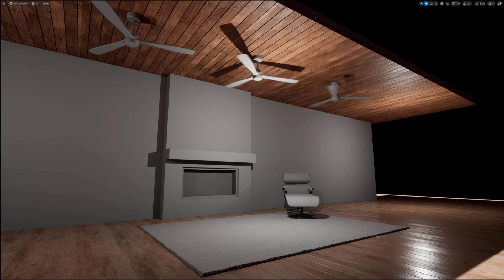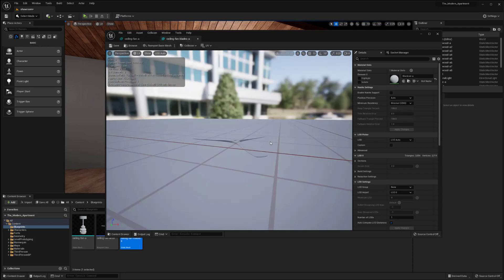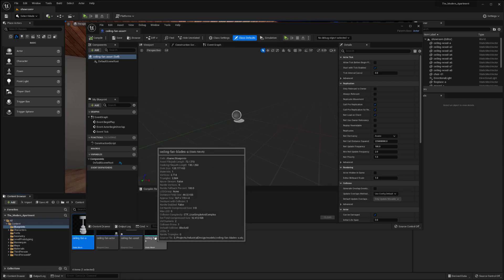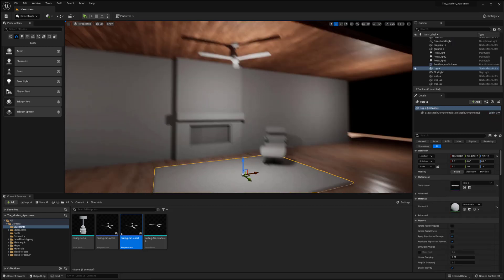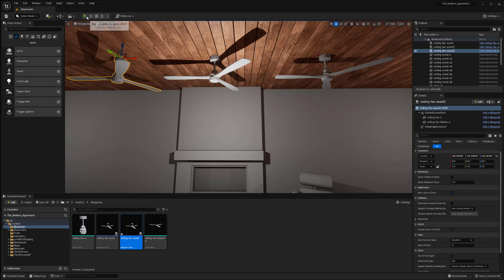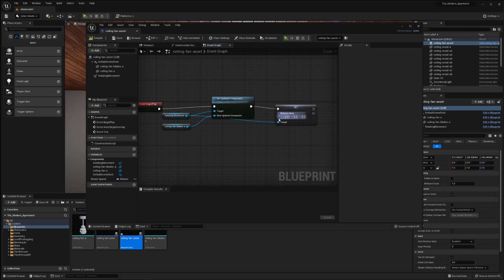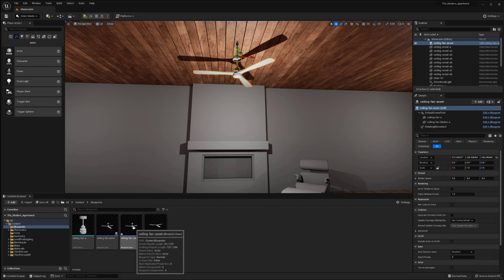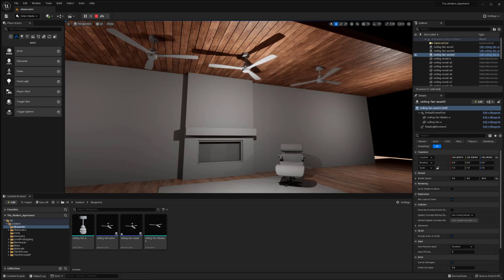How To Add Movement To Your Environments in Unreal Engine 5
This video covers the basics of adding movement to your environments. We go through the process of creating a fan that rotates and can be changed with a variable on each individual instance. This type of movement can be a really nice detail for your environments especially if you plan on recording video flythroughs and want it to feel more immersive!

Hope you find this helpful and let me know down below if you have any questions or things you would like to see in a future video!

or here directly on the channel!

0:00 Intro
1:00 Check Models
2:00 Creating A Blueprint With Models
3:10 Add Rotating Component
4:15 Setting Up Blades To Rotate
5:45 Creating Rotation Variable
7:00 Exposing Parameter
8:00 Final Result